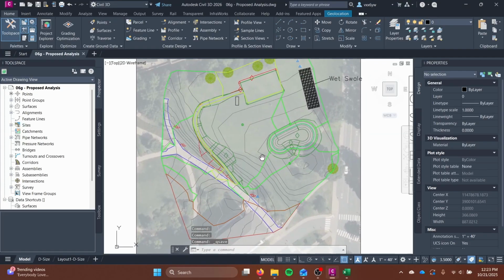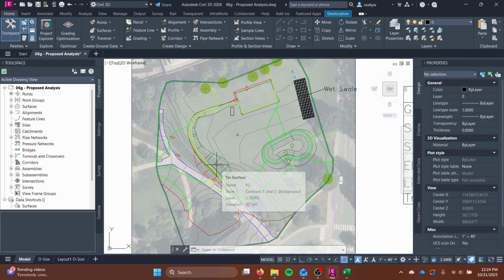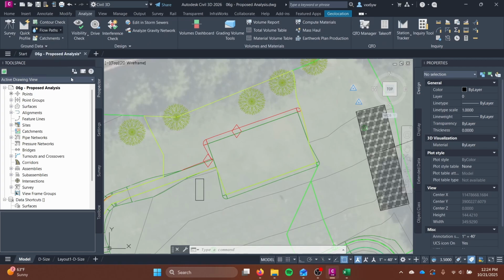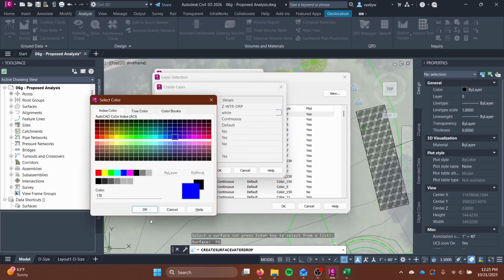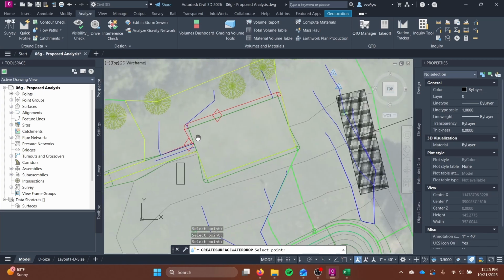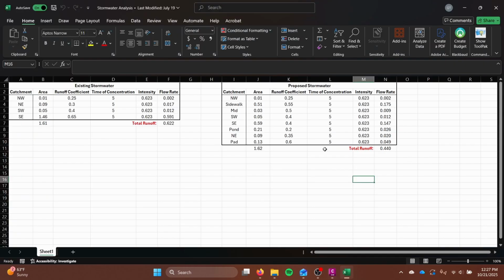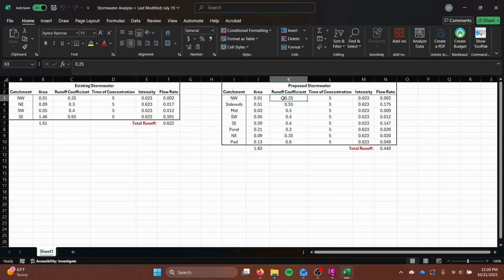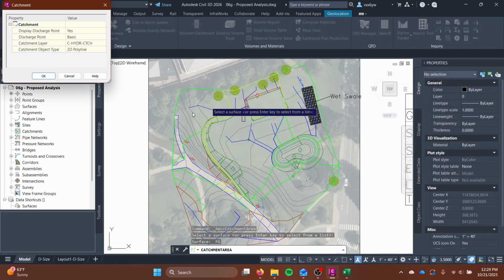6.23 Proposed Stormwater Analysis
This video talks through how to perform your proposed stormwater analysis, deal with some of the changes from the previous analysis, and how to compare your runoff numbers at the end.